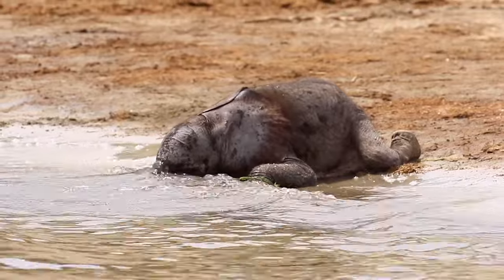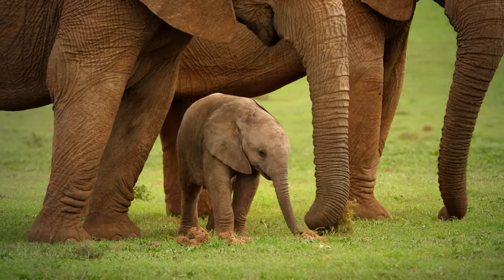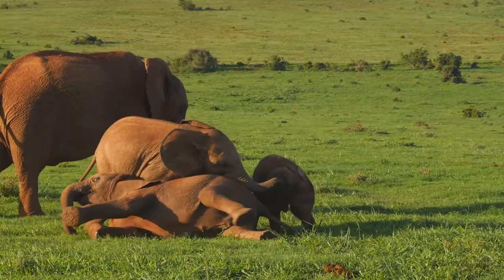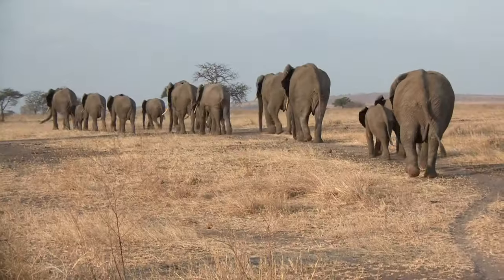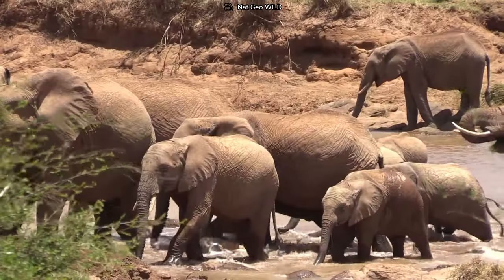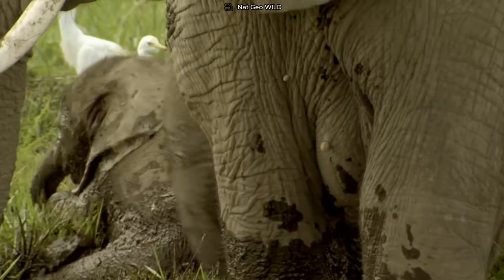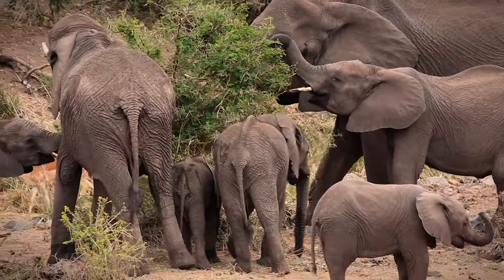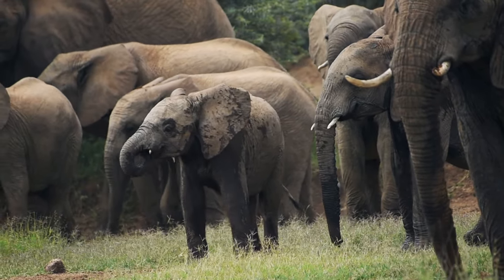A Day in the Life of a Baby Elephant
Welcome to the wonderful world of a baby elephant! Watch this video of a baby elephant through its captivating daily routine in the wild. From playful moments to nurturing interactions, witness the joyous and curious nature of these gentle giants.

🐘 In this video, observe the adorable antics and activities of a baby elephant, showcasing their playful behaviors and interactions with their family and surroundings. From morning exploration to bathing rituals, discover the tender moments and unique experiences that shape their day.

🌿 Experience the wonders of the natural habitat as this baby elephant navigates through lush landscapes, learning essential skills and bonding with its herd. Witness their interactions with other wildlife and the nurturing care their mother and herd members provide.

📹 Join us for an incredible journey into the life of a baby elephant, filled with tender moments and fascinating insights into their world. Don't miss this heartwarming adventure that captures the innocence and beauty of these magnificent creatures.

This video's voice-over was made with Eleven Labs (elevenlabs.io)
If you believe that any content on our channel violates your intellectual property or other rights, please notify us by email

Welcome to "Explorer's Diary" – your one-stop destination for all things animals and wildlife! If you're passionate about the fascinating world of creatures big and small, their behavior, habitats, and the incredible stories that revolve around them, you've come to the right place.
On this channel, we're diving deep into the wild, showcasing the beauty and diversity of our planet's incredible fauna. From awe-inspiring animal facts and thrilling wildlife encounters to captivating stories of conservation efforts and the latest scientific discoveries, we're here to quench your thirst for all things wildlife.
Join us as we embark on thrilling journeys to the most remote corners of the Earth, from the lush rainforests to the frigid polar landscapes. Whether you're a seasoned nature enthusiast or just curious about the natural world, our channel has something for everyone.